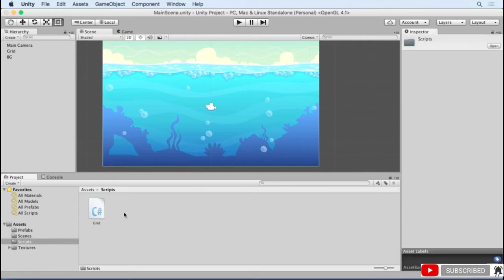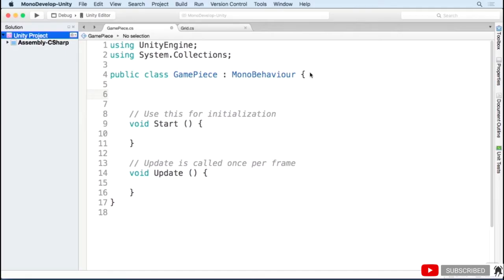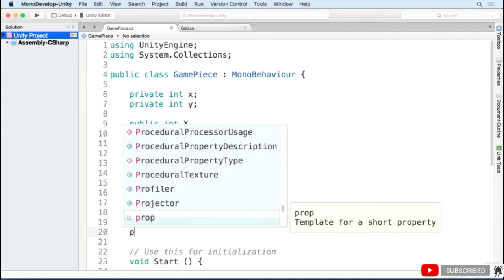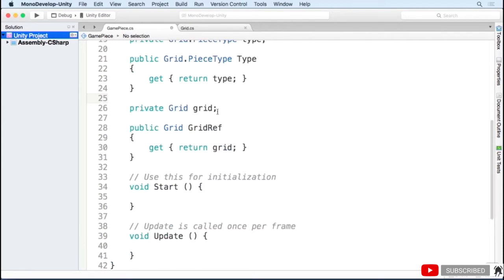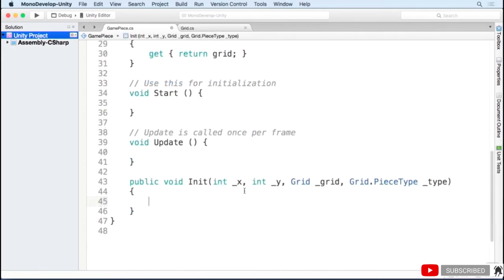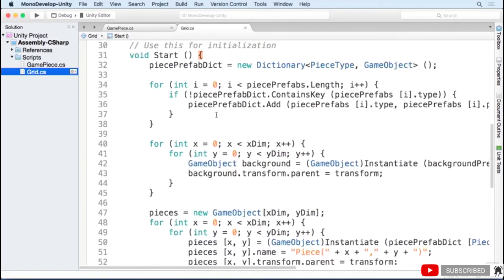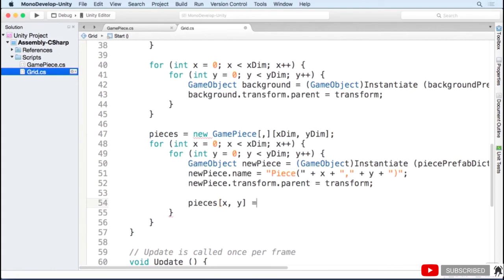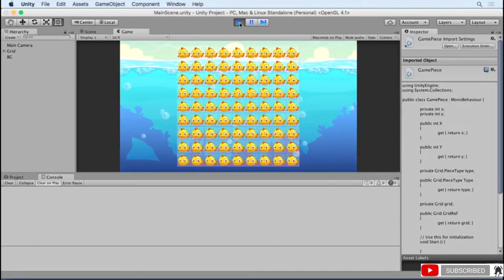PART 6 CREAT A GAME LIKE CANDY CRUSH IN UNITY AND C# SCRIPT A BASIC GAME PIECE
in this tutorial of creating a game like candy crush in unity and c#, we are going to be scripting a basic game piece